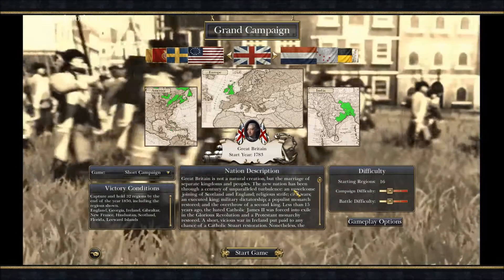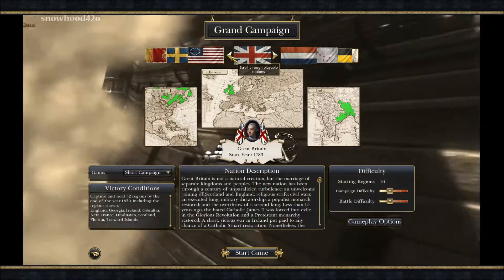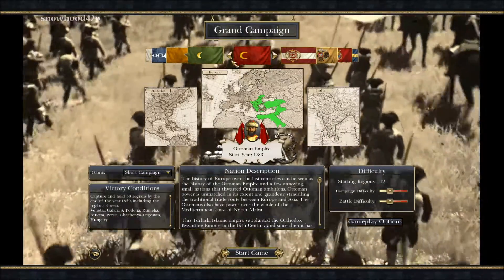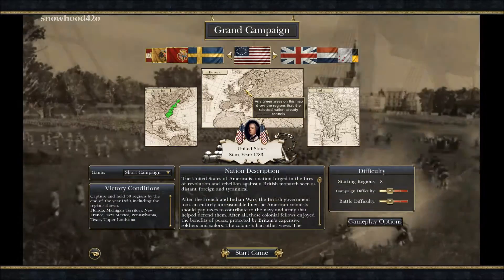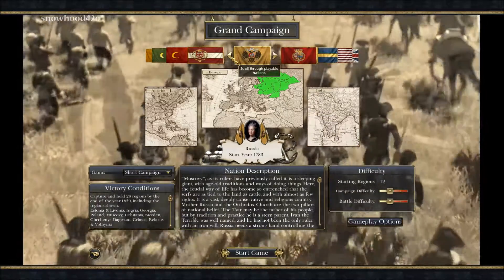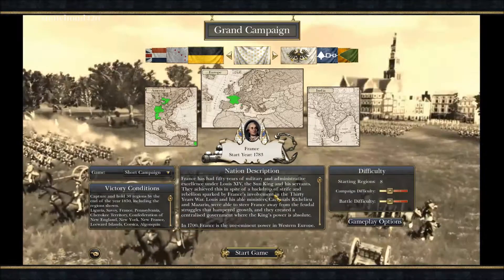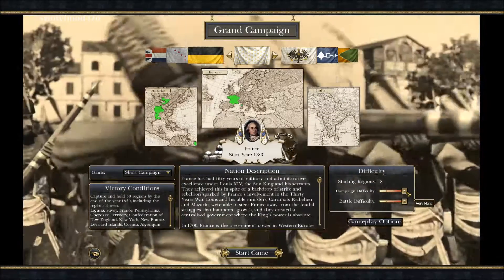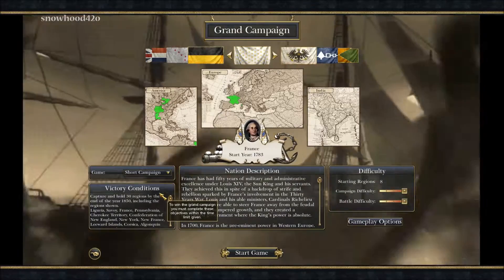Completed Darthmod Empire Total War Vote!!!!!!!!!!!!!!!!!!!! No More Votes Needed!!!!!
Its time for something new everyone faction vote time for a new campaign on Empire Total War using Darthmod!! Only rule DO NOT VOTE FOR OTTOMAN EMPIRE HAHA!!!